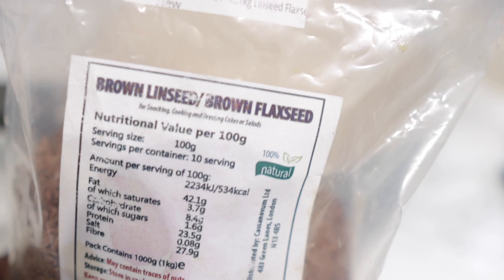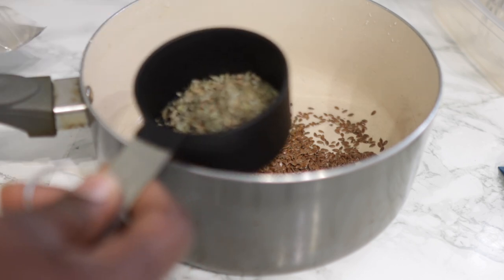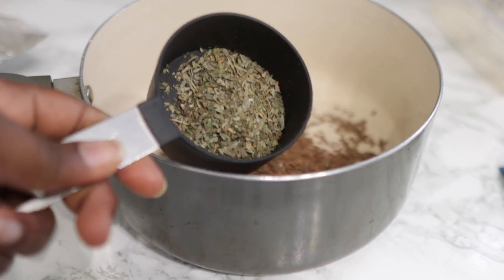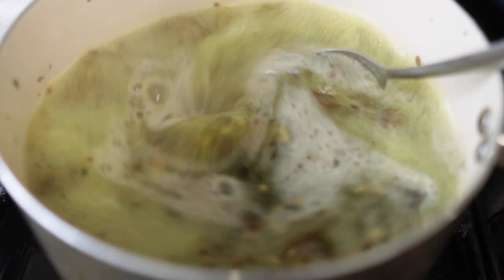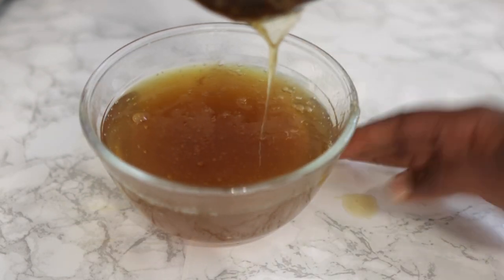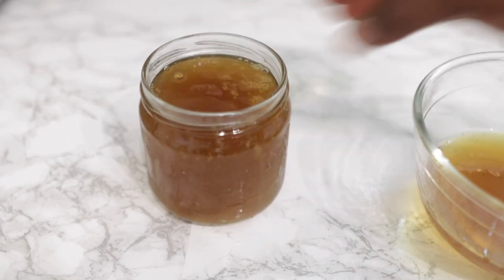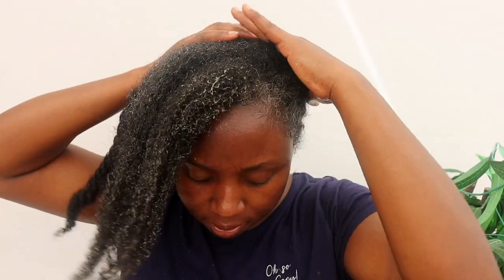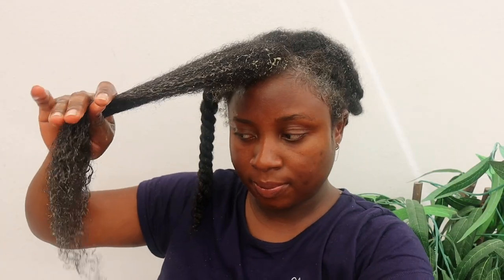Only 3 Ingredients For Thicker Hair | This Gel Grew My Hair Like Crazy! Get Thicker Hair In 2 Weeks!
hair loss mask
stops hair loss in 2 weeks
cloves hair growth mask
your hair will grow like crazy with this mask
do not wash it out and your hair will grow like crazy
do this 3 tims every week for faster growth
insane hair growth mask
natural hair growth gel
natural hair growth treatments
grow hair faster in a short time using this mask
grow hair longer and thicker
your hair will never stop growing with this mask
add this one ingredient to your mask
better than rice water

Hey guys, welcome back to another video. I share with you a leave in conditioner for thicker and longer hair. It contains fenugreek seeds, flaxseeds and ambunu. This will help to grow your hair fast if used regularly and also thicken your hair in no time.

ingredients used

fenugreek seeds
ambunu
flaxseeds